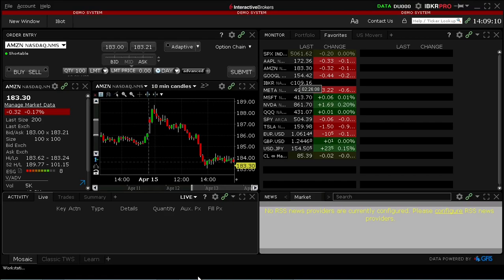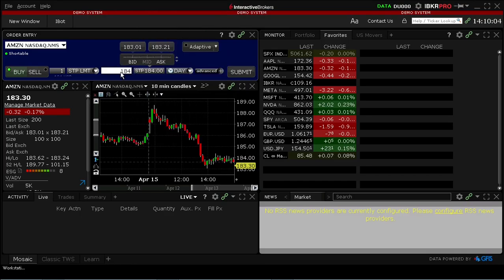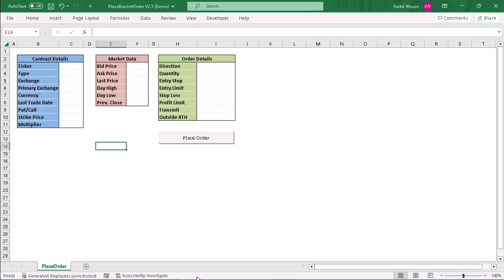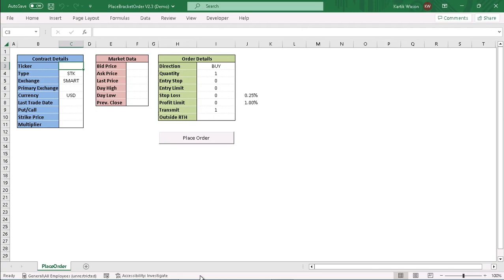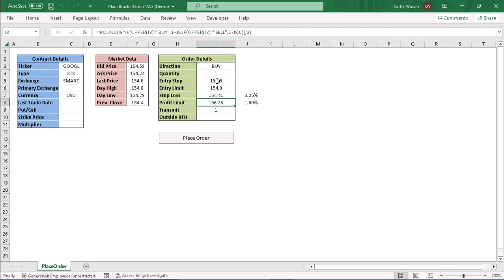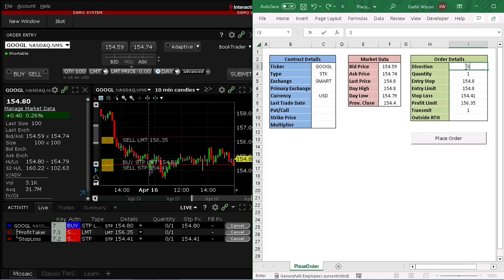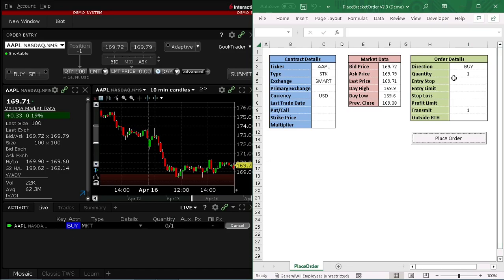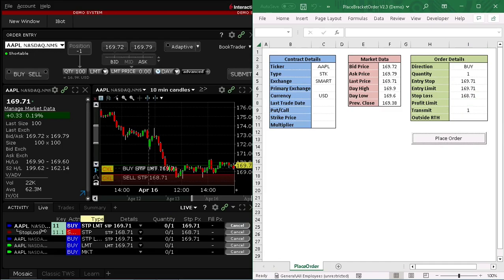Quick Way To Place Bracket, Limit, Market & Stop Orders on Interactive Brokers TWS From Excel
In this video, I show how to **quickly place bracket, market, limit, and stop orders in Interactive Brokers (TWS) directly from Excel**.

If you are an intraday trader or scalper, you may have noticed that placing orders in TWS can be slow and involves multiple clicks — which can result in missed opportunities in fast-moving markets.

To solve this, I built an **Excel-based trading tool** that allows you to:

• Place orders in **one click**
• Avoid multiple steps in TWS
• Execute trades faster and more efficiently

In this tutorial, I demonstrate:

• How to place a **bracket order (entry + target + stop-loss)**
• How to place:

* Market orders
* Limit orders
* Stop-limit orders
* Stop-market orders

• How to configure trades dynamically using **Excel formulas**

Key features:

• One-click order execution from Excel
• Supports **bracket orders with stop-loss and profit target**
• Works with **Interactive Brokers (IBKR TWS)**
• Fully customizable using Excel formulas
• Ideal for **intraday traders and scalpers**

Example shown:

• Buy Amazon when price reaches a specific level
• Automatically attach:

* Profit target
* Stop-loss

This tool can help you:

• Reduce execution time
• Improve trading discipline
• Avoid missing entries in fast markets
• Automate repetitive trading actions

If you are using **Interactive Brokers TWS** and want to speed up your execution, this Excel tool can be extremely useful.

Time Stamps
0:00 Introduction
0:23 Standard TWS Interface Challenges
1:56 Excel Tool Interface Overview
3:01 Live Demo: Placing a Bracket Order ($GOOGL)
4:51 Live Demo: Placing a Sell Bracket Order ($AAPL)
5:19 Live Demo: Placing a Market Order
5:50 Live Demo: Placing a Limit Order
6:08 Live Demo: Placing a Stop Limit Order
6:22 Live Demo: Order with Attached Stop Loss
6:48 Conclusion & Feedback